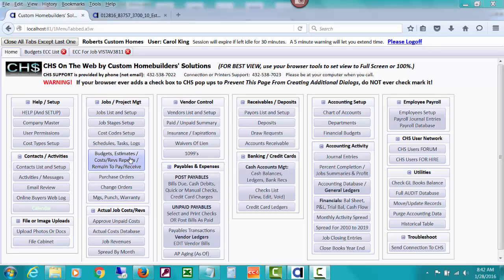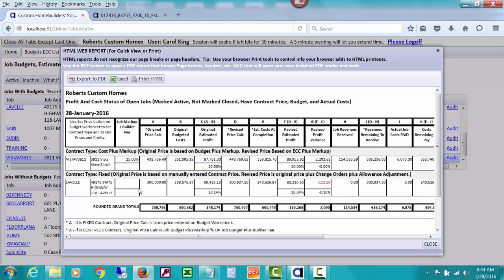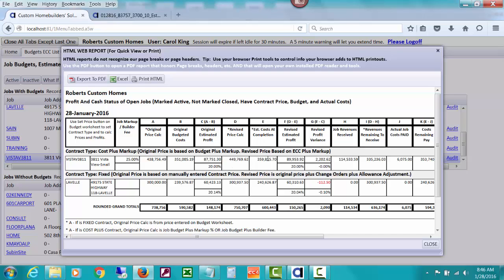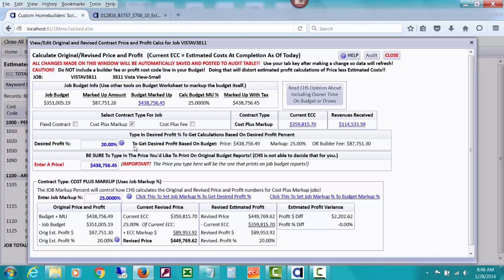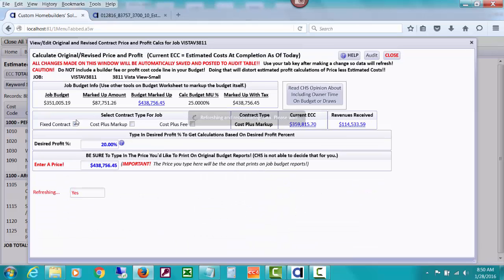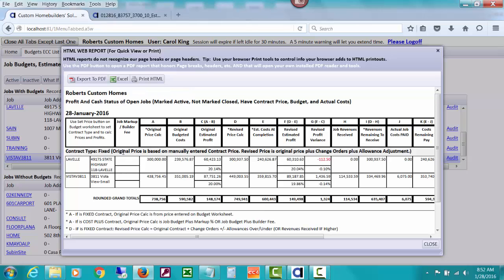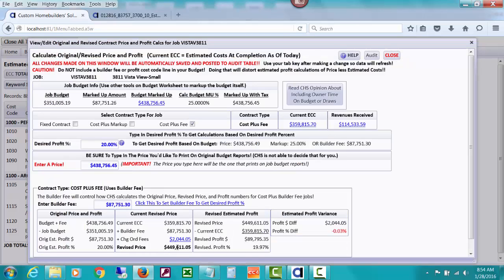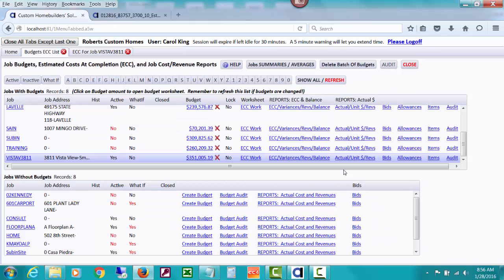3700 65 Monitor Estimated Profits On Open Jobs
How to monitor the current estimated profit on open jobs BASED on your current estimated costs at completion.